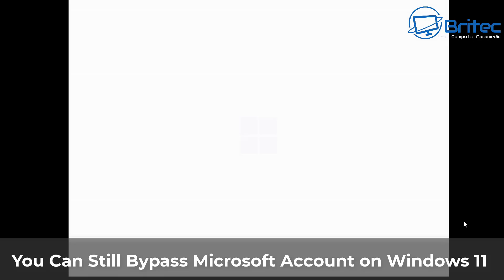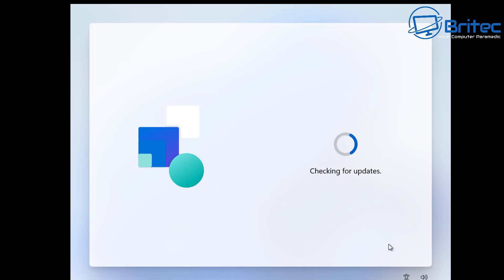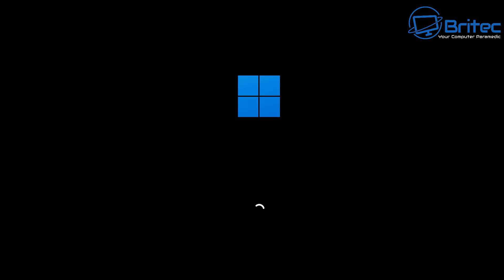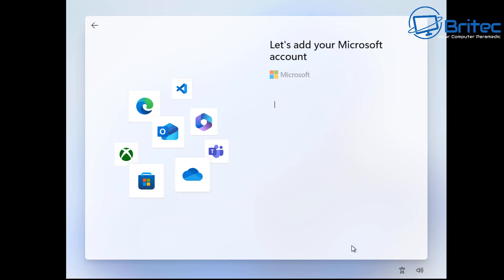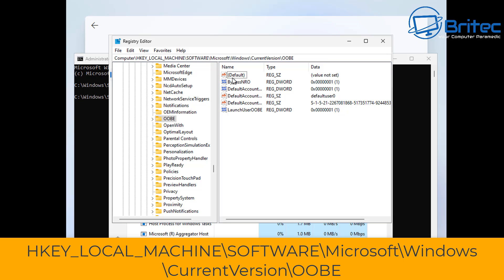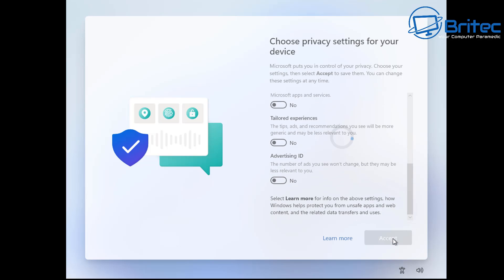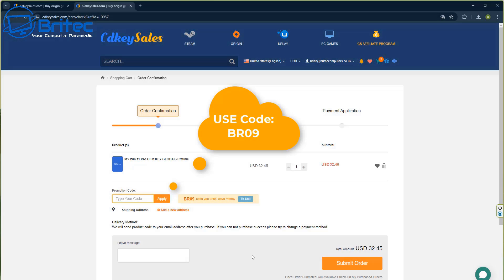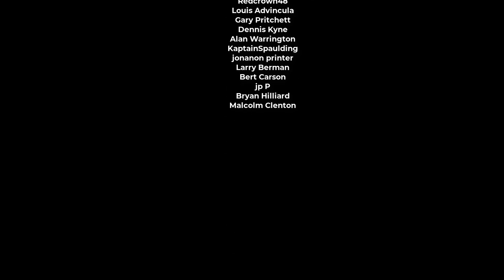You Can Still Bypass Microsoft Account on Windows 11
You Can Still Bypass Microsoft Account on Windows 11 23H2 and Windows 11 24H2, but for how long, who knows. Microsoft are clamping down hard or Microsoft account bypass methods and are basically forcing you to use a Microsoft Account during the installation process.